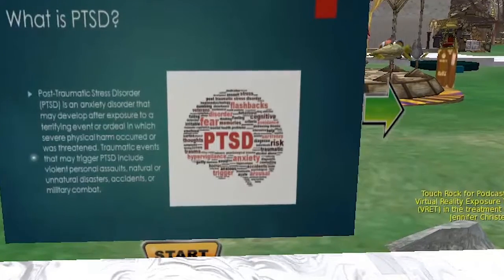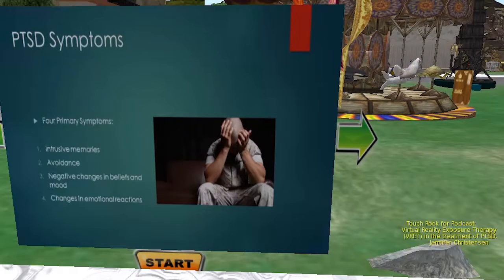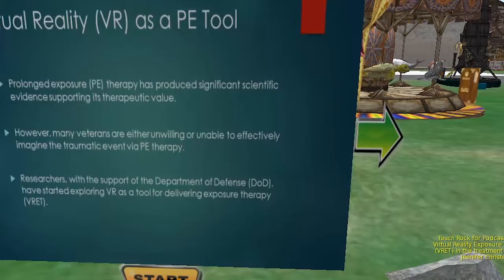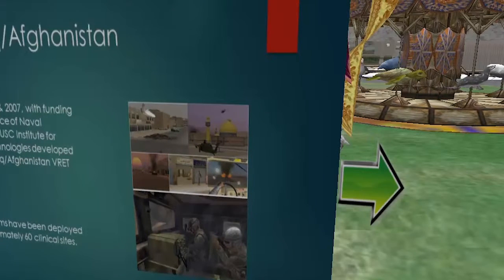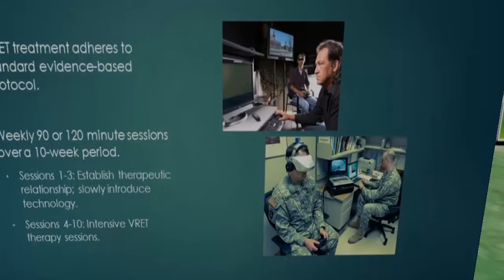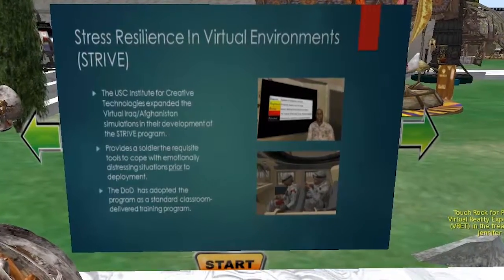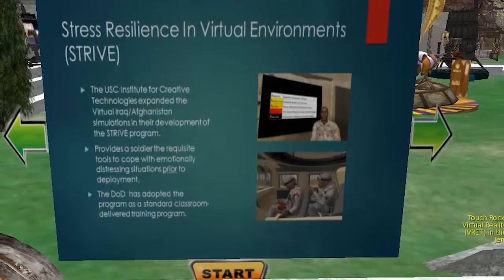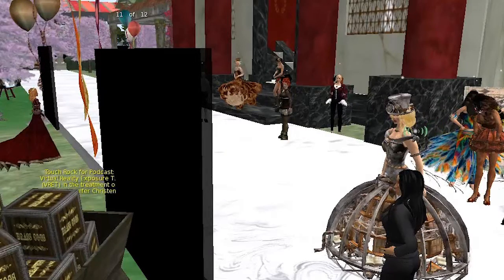JenChristensen -- Use of Virtual Worlds in the Treatment of PTSD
6th Annual VCARA Conference, April 21st, 2015. "Exploring Reality, Virtually. Presentation. Venue: Second Life, VCARA Island

Machinima by: Marie Vans